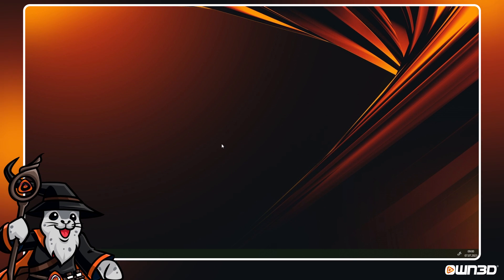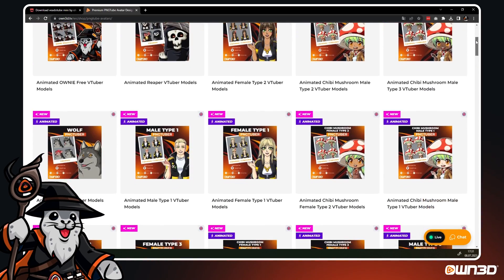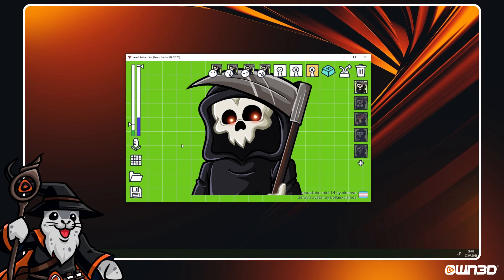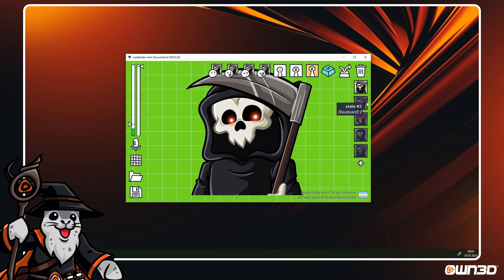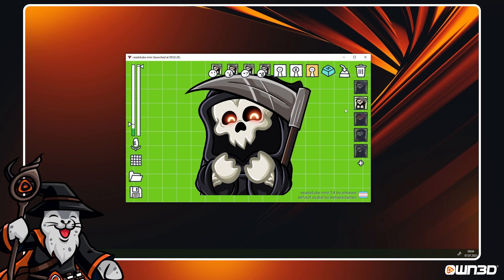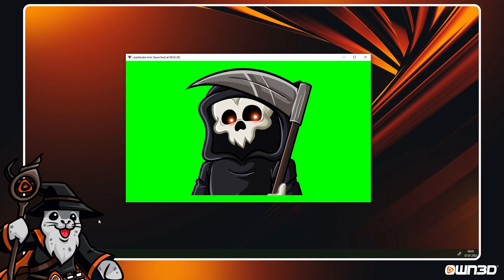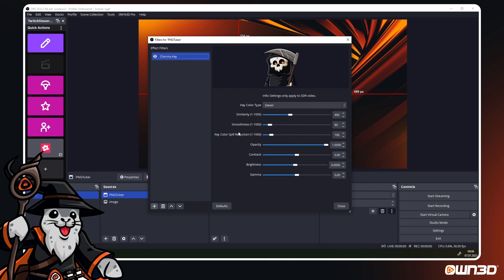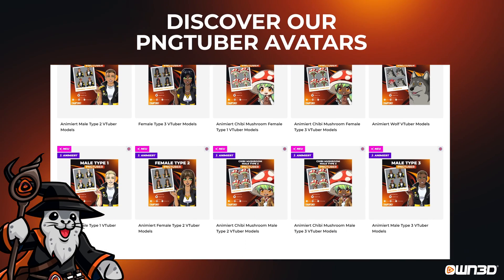Veadotube complete setup guide 2023 + FREE PNGTube/VTube Avatar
This Veadotube complete setup guide will show you everything you need to know on how to set up your PNGTube avatar using Veadotube mini.

Download Veadotube mini for free or consider supporting the developers!

00:00 - 00:11 Intro
00:12 - 00:38 Download and Install
00:39 - 01:21 OWN3D PNGTube avatars
01:22 - 01:45 Veadotube install file
01:46 - 02:00 Add images
02:01 - 02:15 States
02:16 - 02:36 Hotkeys
02:37 - 03:16 Hotkey modes
03:17 - 04:03 Motions
04:04 - 05:03 OBS PNGTube setup
05:04 - 05:32 Extra tip interface
05:33 - 06:00 Outro

▬▬▬▬▬▬OUR SHOP▬▬▬▬▬▬
OWN3D.tv